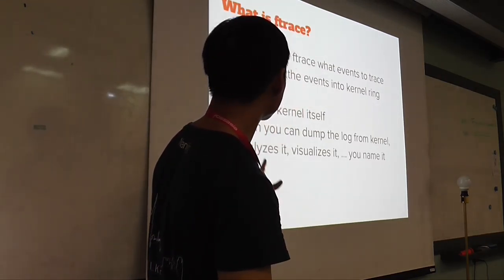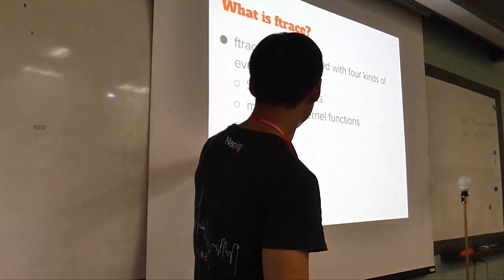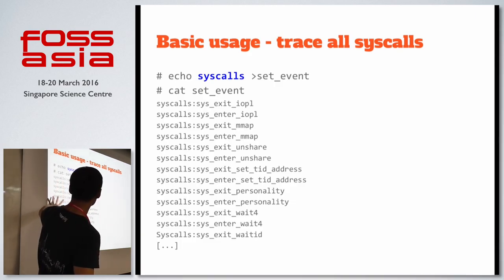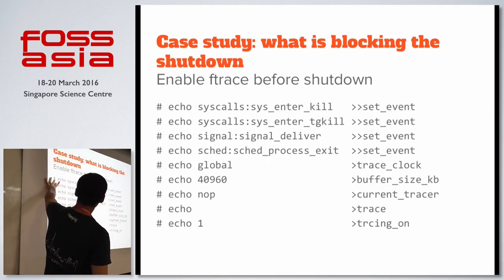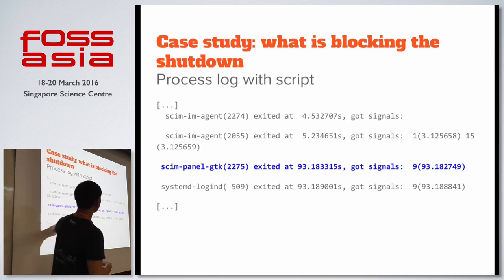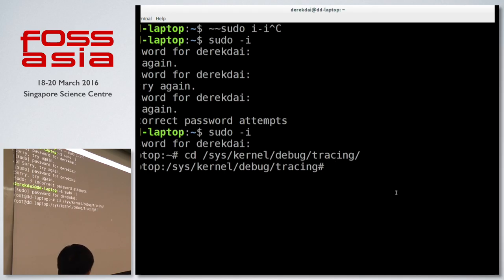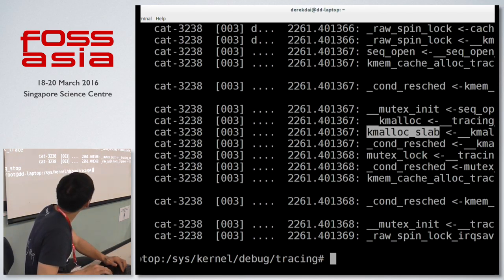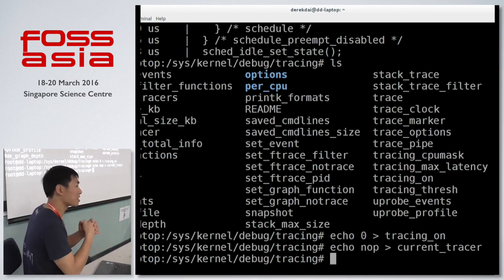Deepin Desktop System Demo - Derek Dai - FOSSASIA Summit 2016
Speaker: Derek Dai (Wuhan Deepin Technology Co., Ltd.)

About Derek Dai:

Derek is a Linux user and developer. Interesting in how to measure and improve system performance recently.